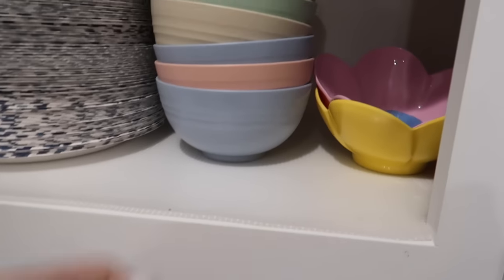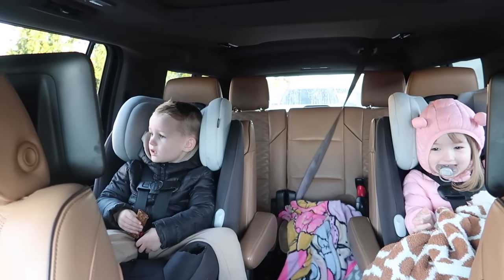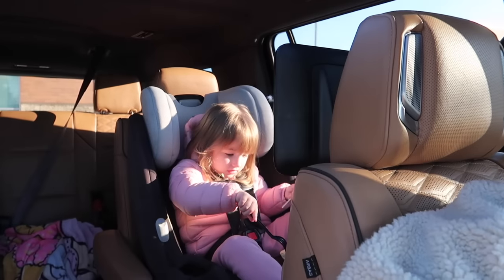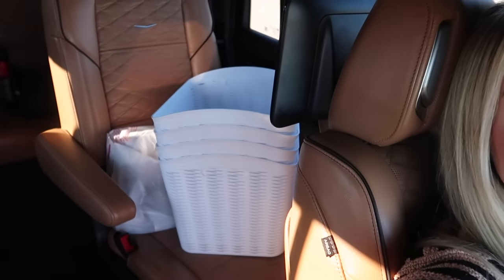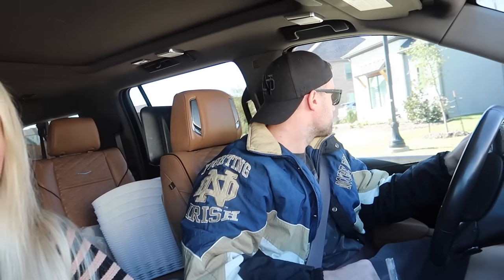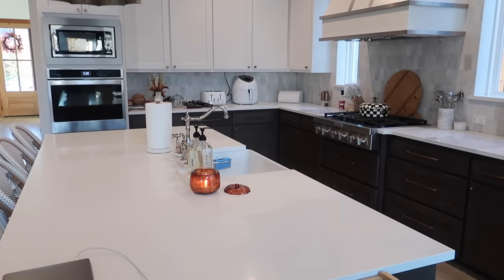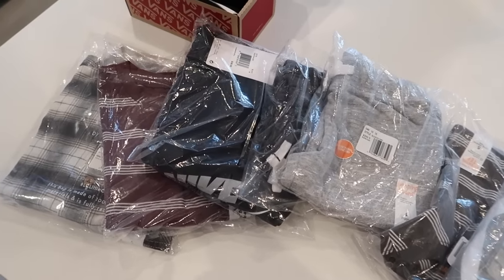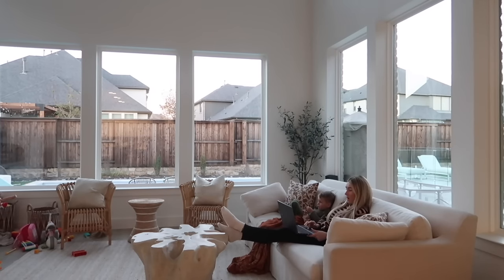DAY IN THE LIFE MOM OF 4 | Tara Henderson